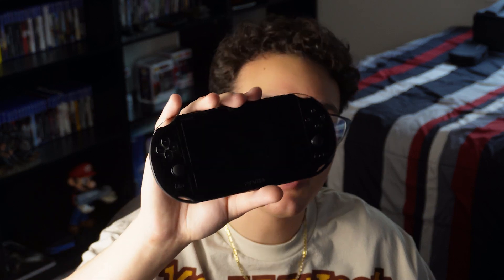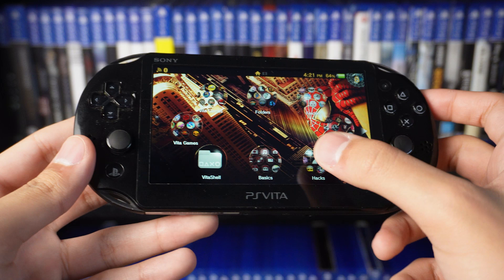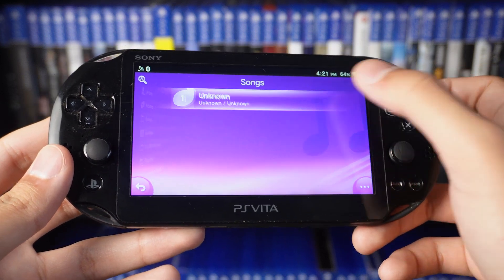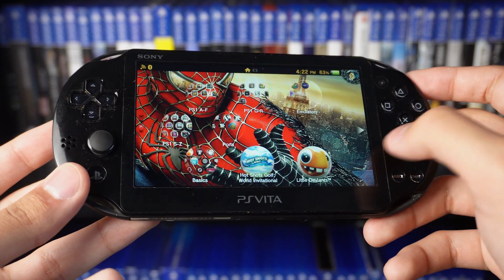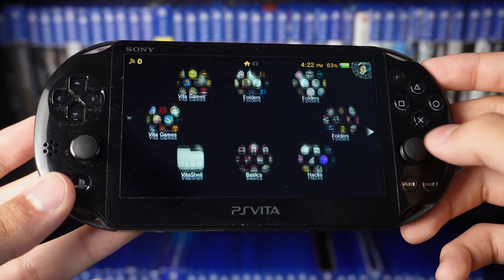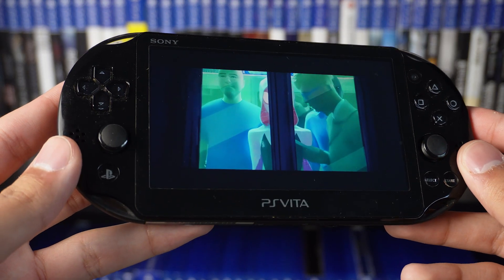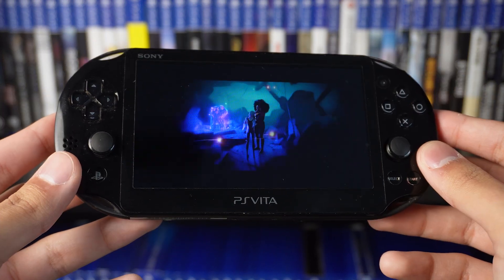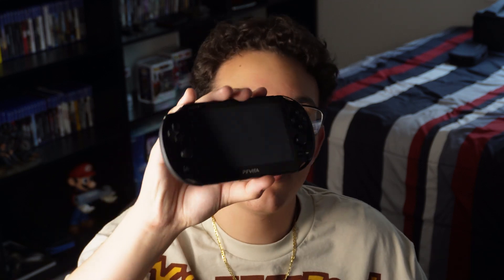I Watched Spider-Man Across The Spider-Verse On My PS Vita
The PlayStation Vita (PS Vita, or Vita) is a handheld game console developed and marketed by Sony Interactive Entertainment. It was first released in Japan on December 17, 2011, and in North America, Europe, and other international territories beginning on February 22, 2012.